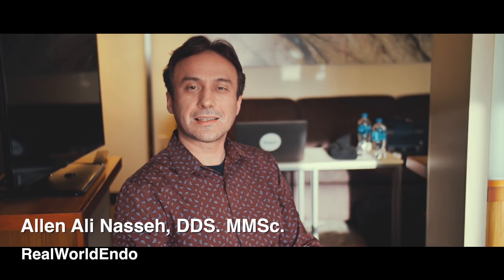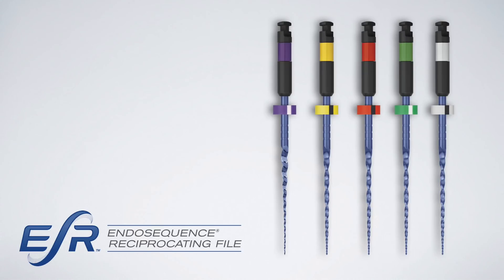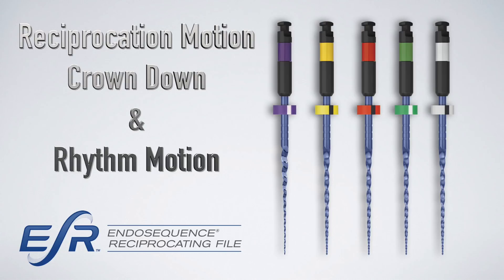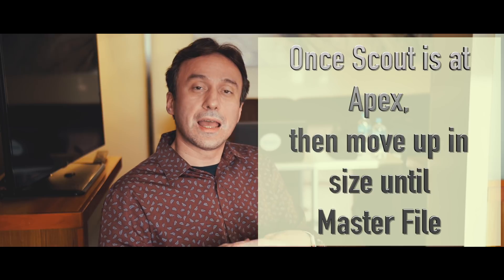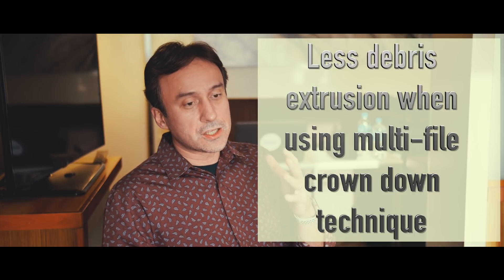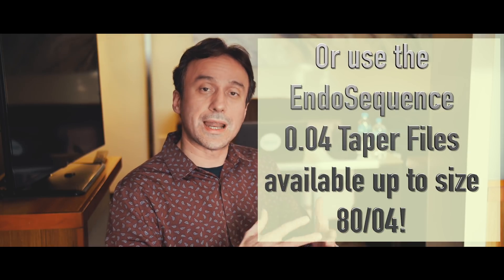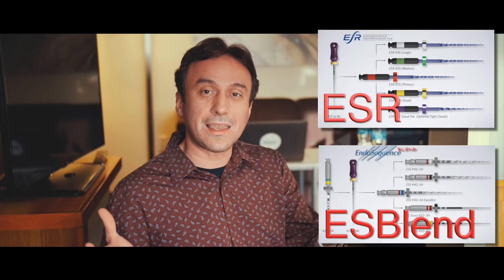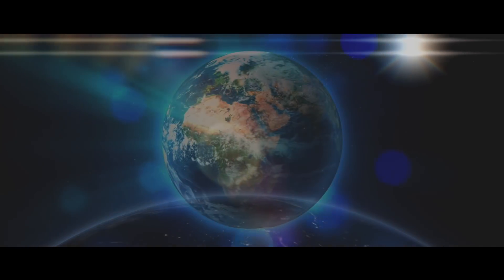EndoSequence Reciprocating Files (ESR Files) Intro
Dr. Nasseh shares a new protocol designed for the use of the newly released EndoSequence Reciprocating Files. These Files are designed for reverse asymmetrical reciprocation.
You can watch this and other videos on our